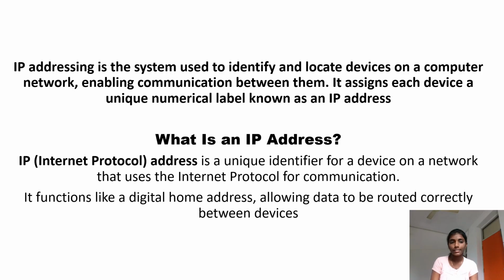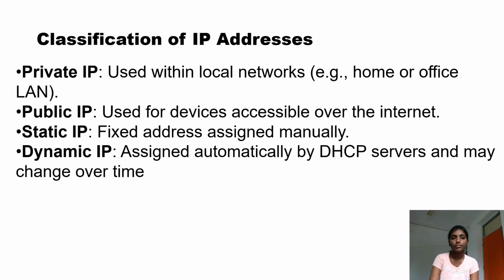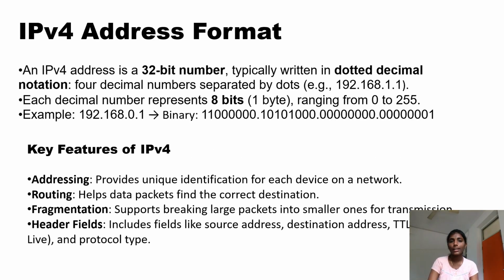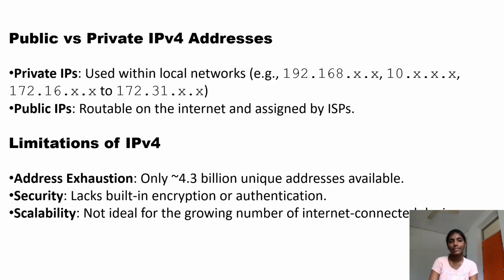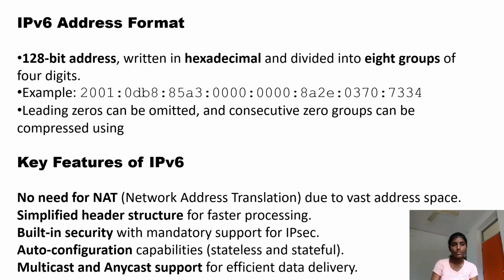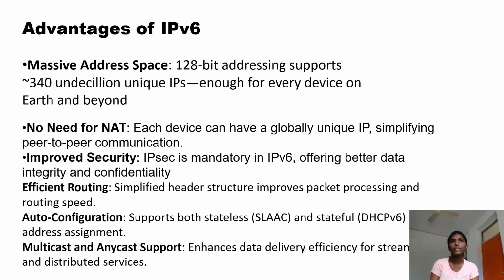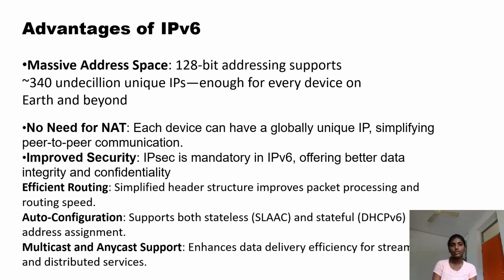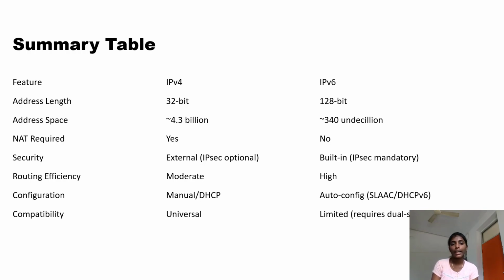IPv4 and IPV6 in CN